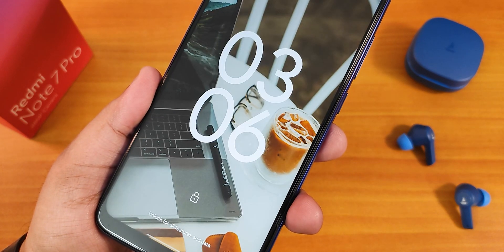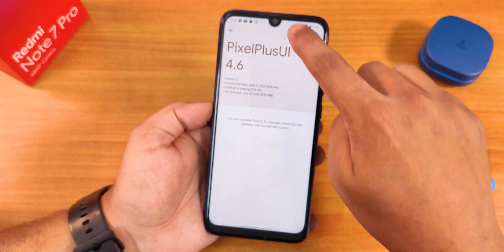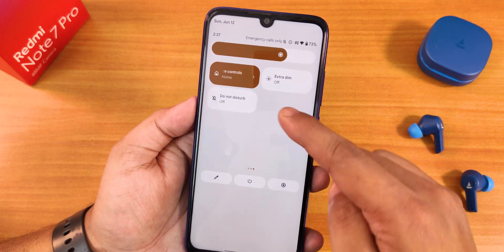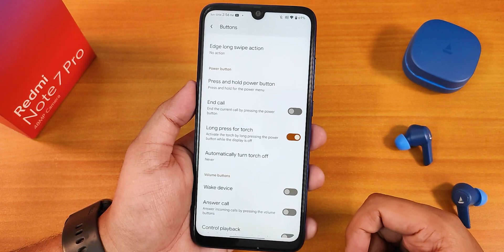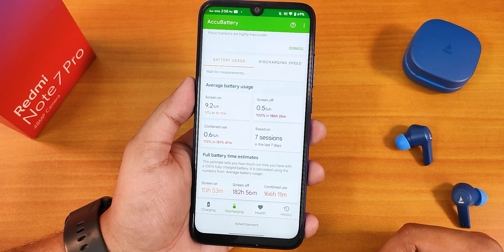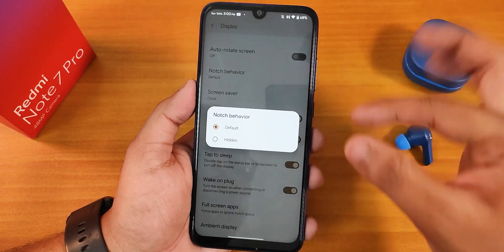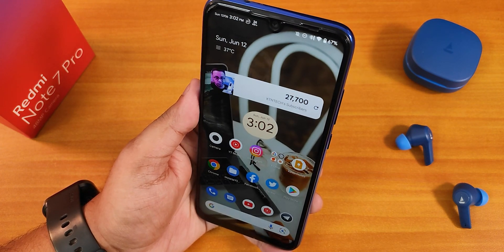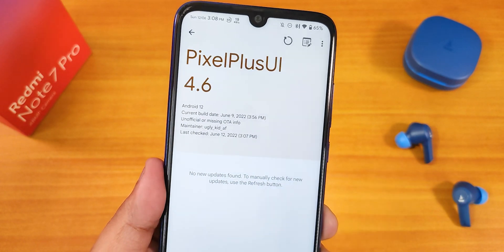PixelPlusUI v4.6 On Redmi Note 7 Pro! More Features 😍 [09/06/2022 Build]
UPI:
dwarmachine24@oksbi
dwarmachine24@paytm

UPI: titash.sharma-1@okaxis

0:00 Intro
0:10 Build Info, Launcher, About & System
2:16 Stock ANX Camera, QS Panel
4:00 Pixelizer (Customisations)
7:37 Battery, Sound, Display Settings
10:42 FP, FaceUnlock & AppLock
12:33 IR, SafetyNet, DRM
12:59 Performance & Benchmarks